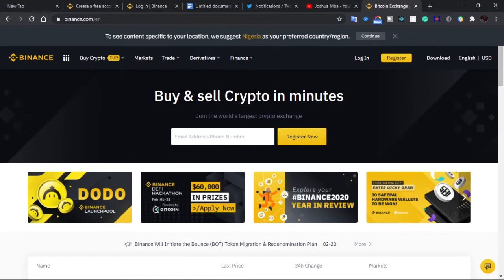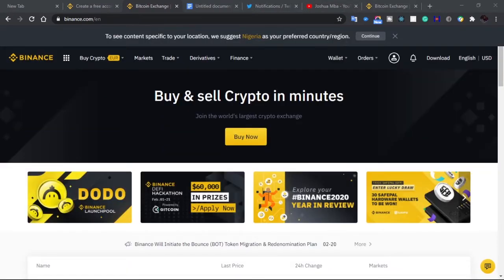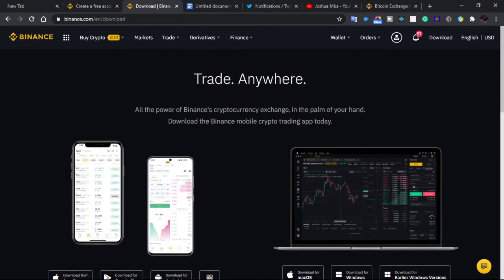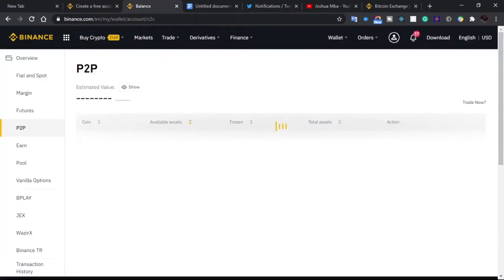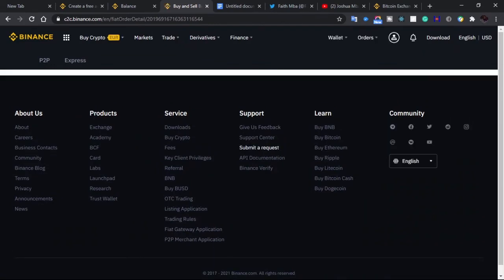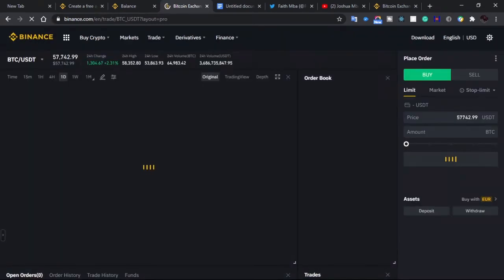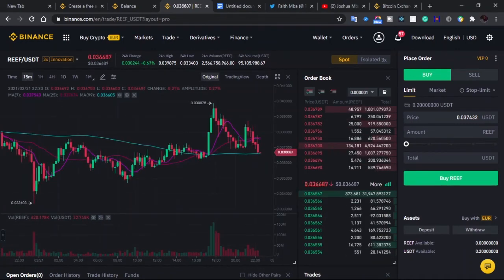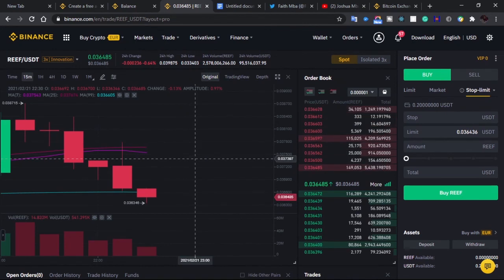How to Trade Crypto, Buy Crypto with P2P On BINANCE 2021- Beginner to Pro Complete Series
This video will show you how to deposit Money (p2p), Trade Crypto using Binance